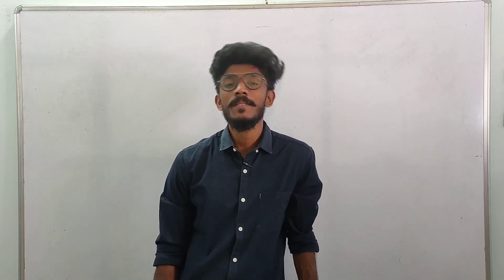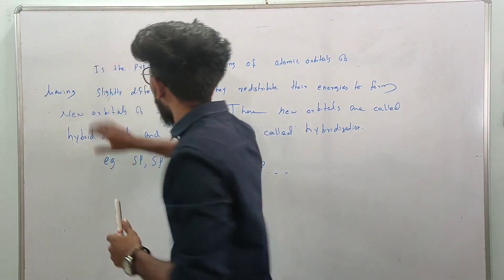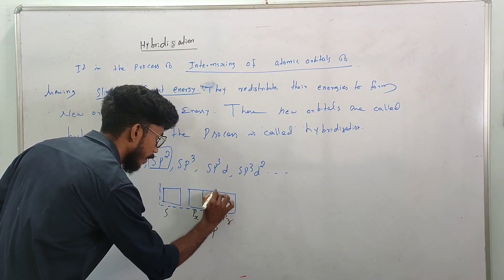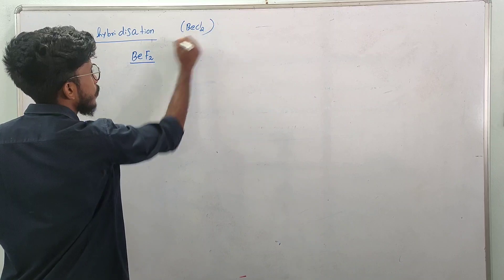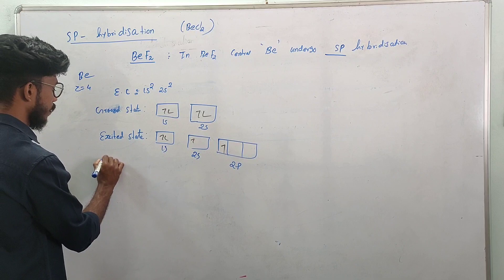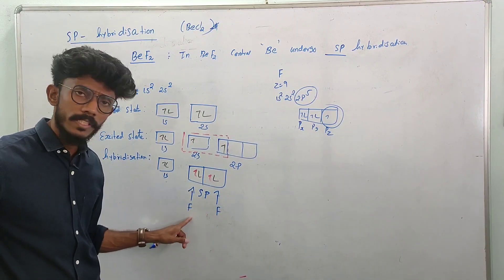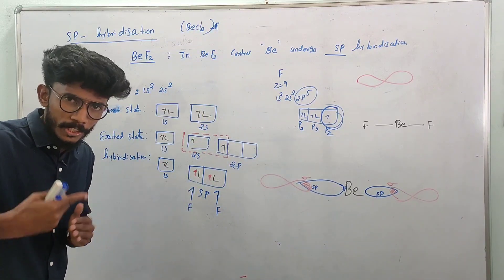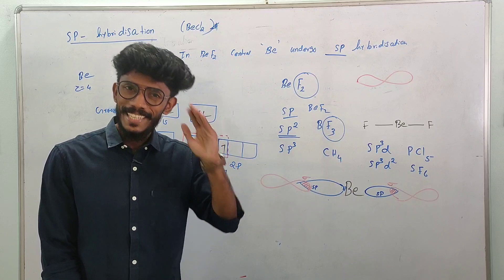Chemical Bonding|Hybridisation| Plus one Chem |Part 1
Hybridisation
sp Hybridisation